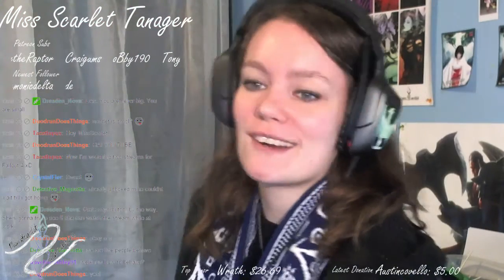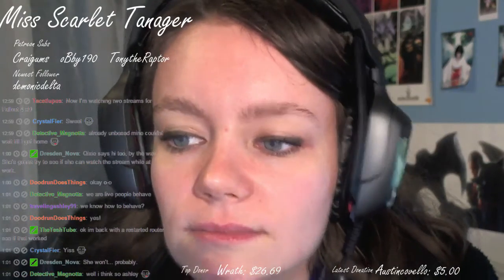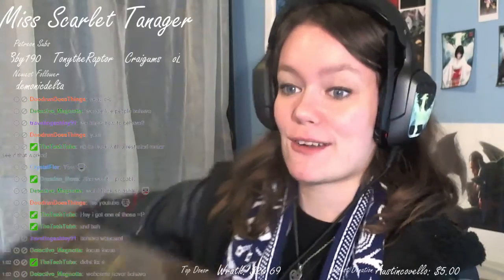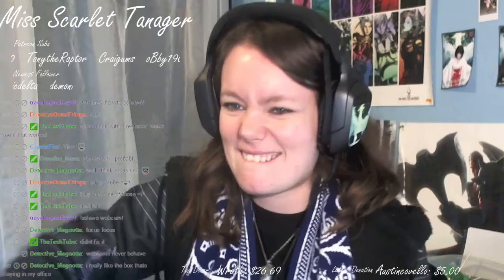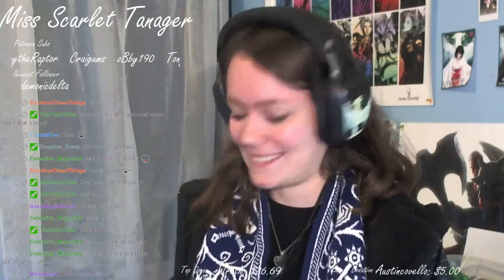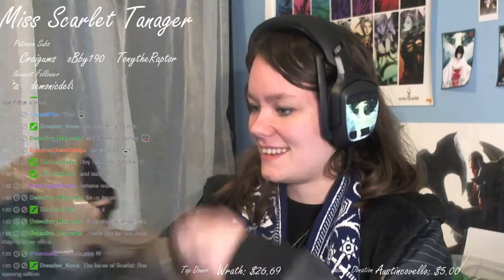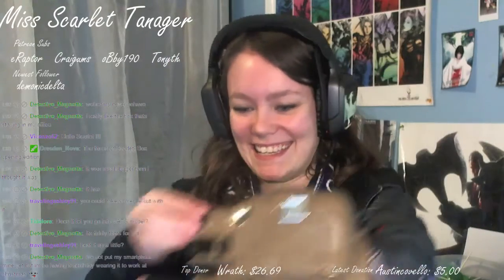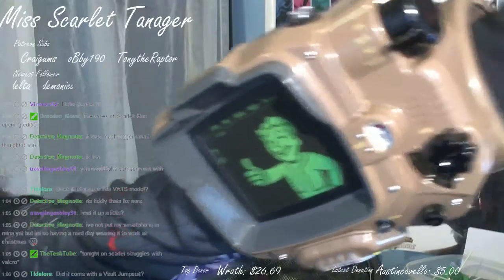FALLOUT 4 PIP-BOY EDITION UNBOXING! - Vlog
A highlight from the Twitch Livestream where we unboxed the Fallout 4 Pip-Boy live!